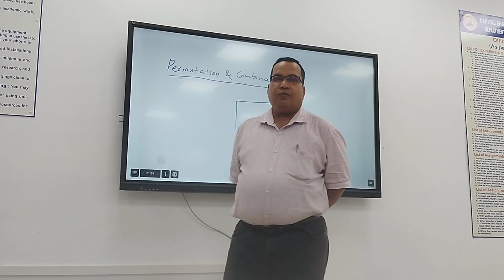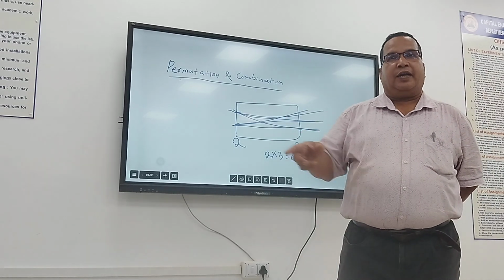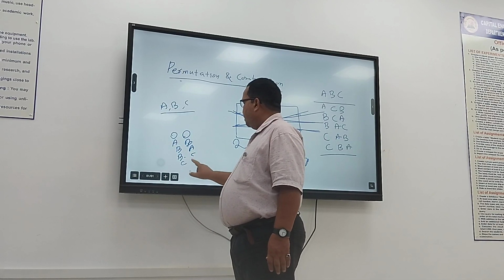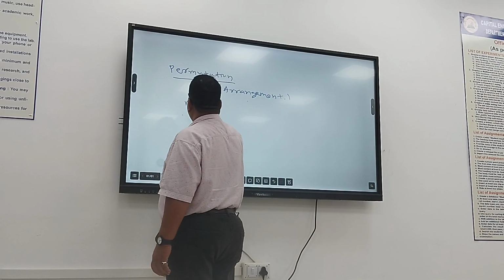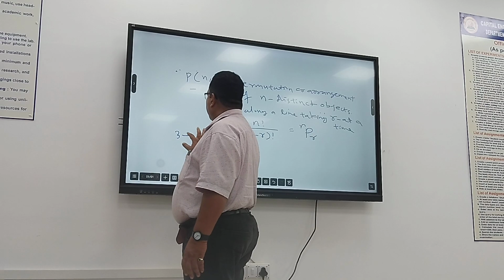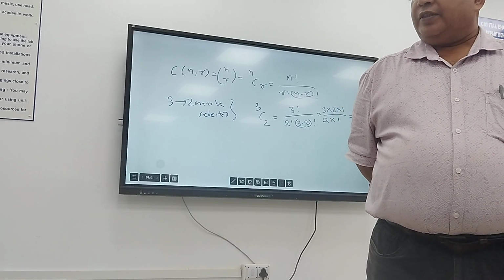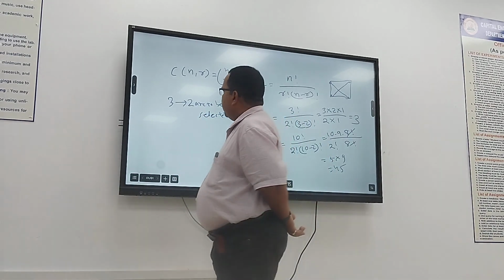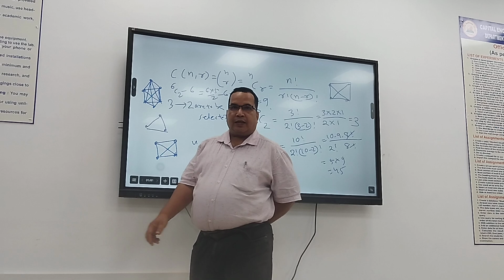Introduction To Permutation & Combination || Diploma CSE || Ranjan Kumar Satapathy || CEC BBSR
Welcome to the official e-learning platform of Capital Engineering College, Odisha. Our mission is to provide high-quality educational content that supports students in their academic journey and enhances their learning experience. From subject lectures and lab demonstrations to expert talks and project guidance, our videos are designed to make learning accessible and engaging anytime, anywhere.